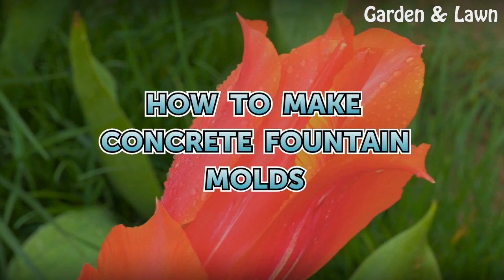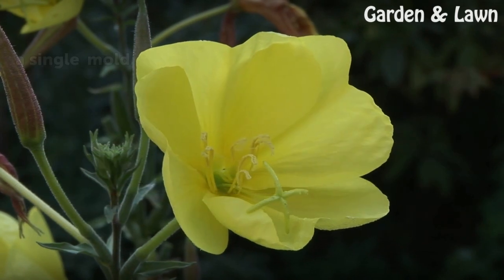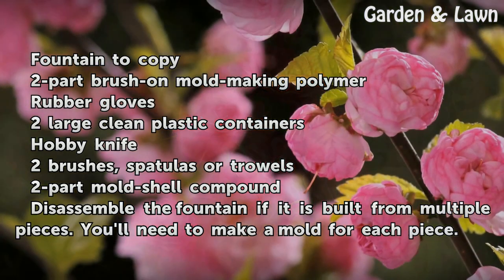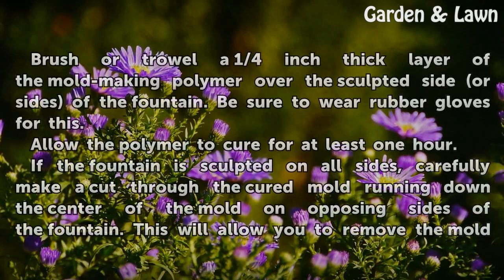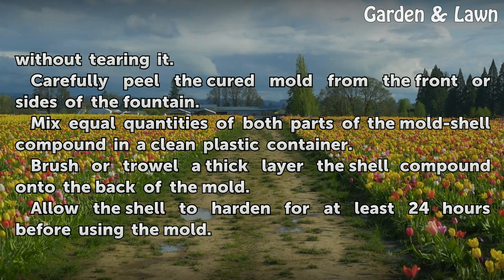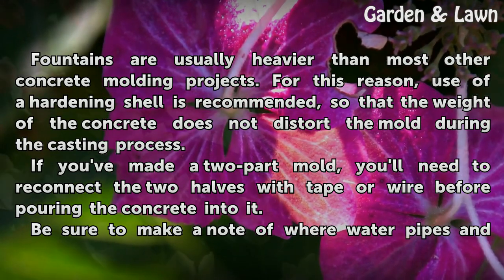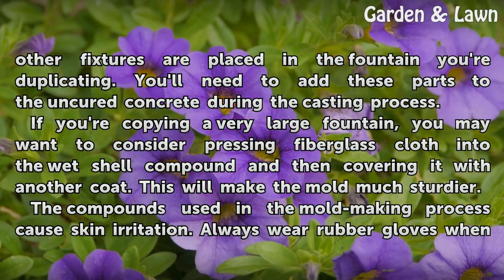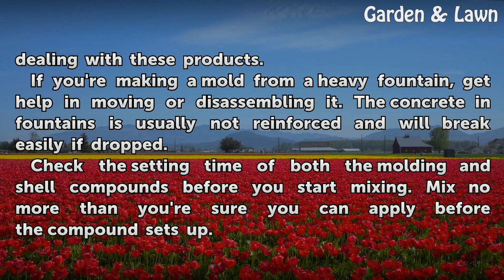How to Make Concrete Fountain Molds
How to Make Concrete Fountain Molds. Concrete fountains are popular additions to gardens, decks and patios. These fountains are produced by pouring specially prepared concrete into a series of molds, which are typically made from latex rubber, silicone or acrylonitrile butadiene styrene (ABS). With some patience and the right materials, you can...

Table of contents How to Make Concrete Fountain Molds
Things You'll Need 00:49
Tips & Warnings 02:27